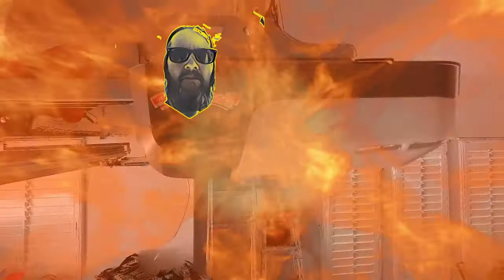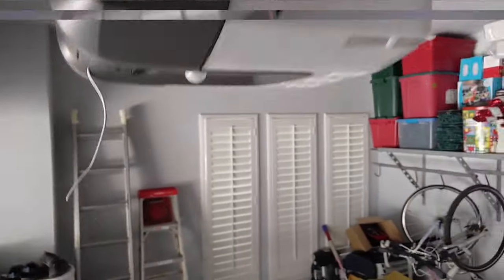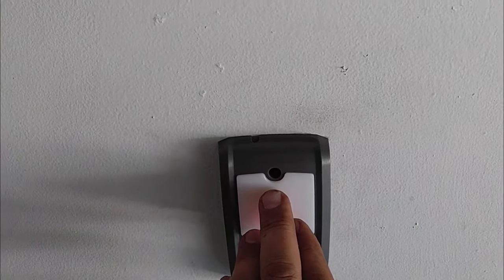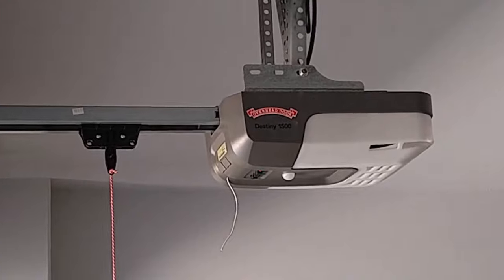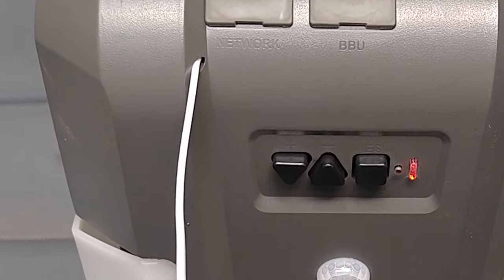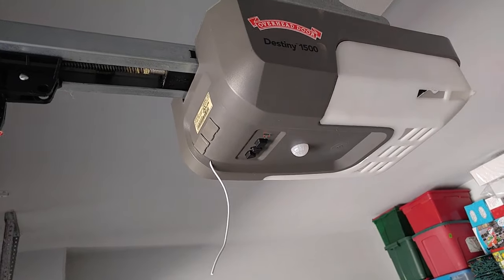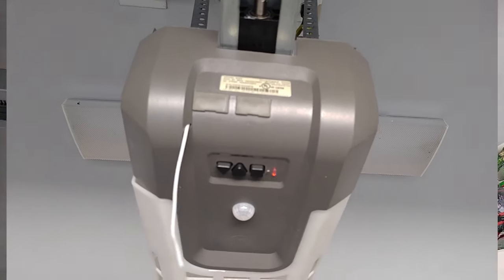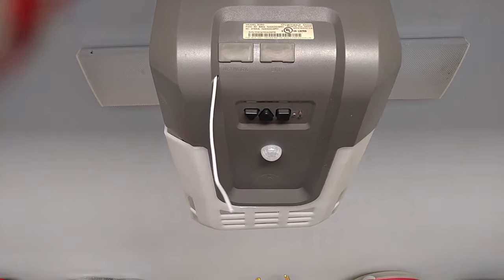Overhead Door® Garage Door Opener Just Clicks? Here's Why!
Does your Overhead Door® garage door opener just click when trying to operate it?  If your garage door opener has this symptom watch this video to learn why!!